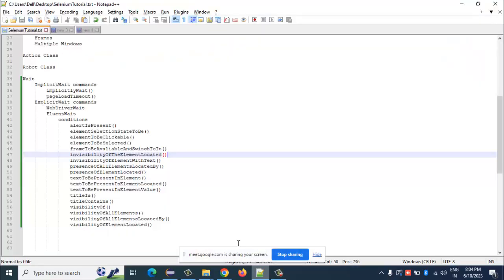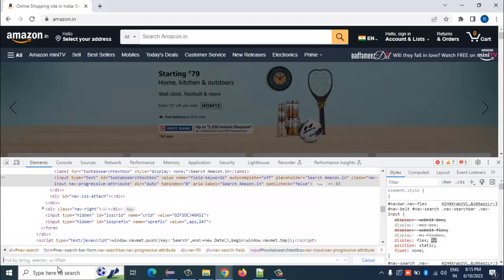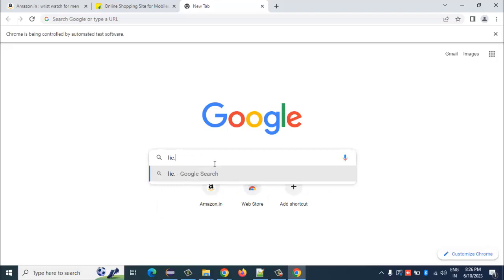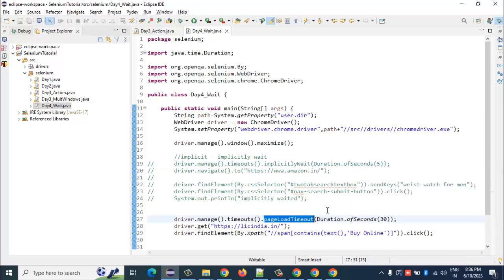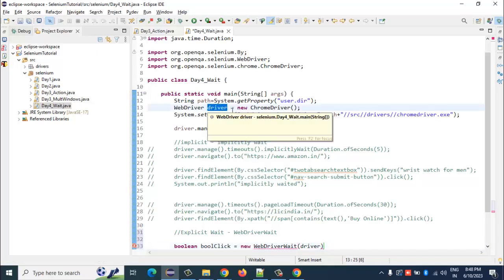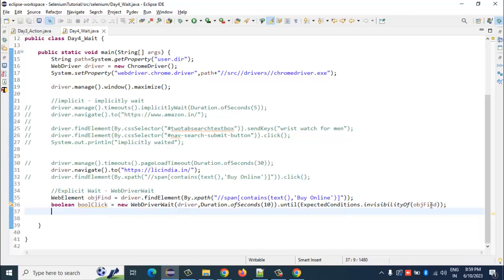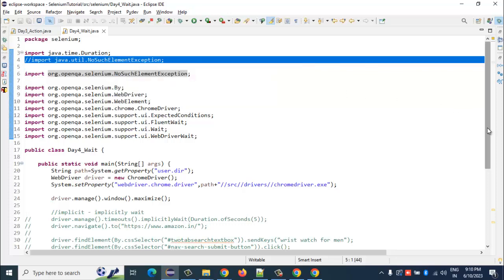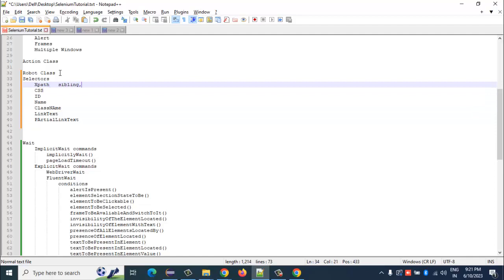Selenium Day4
This video contains the following the topics:

Implicit Wait
             implicitywait
             pageLoadTimeOut
Explicit Wait
             WebDriverWait
             FluentWait